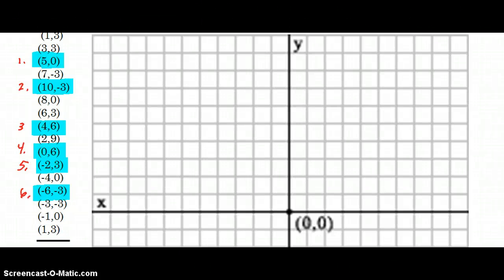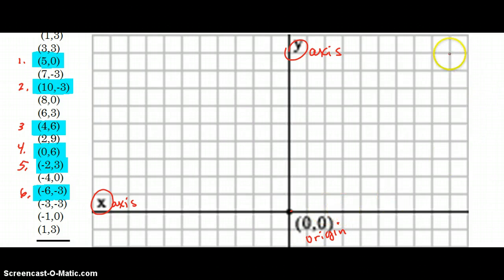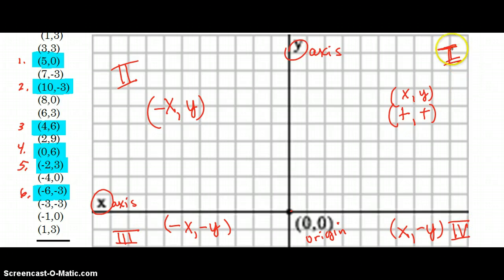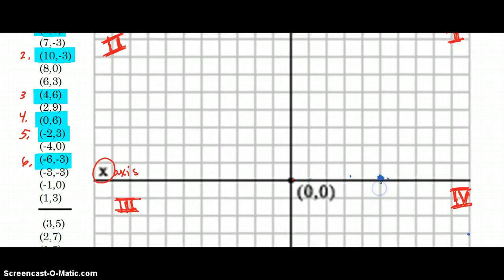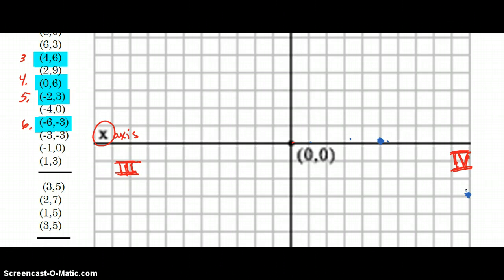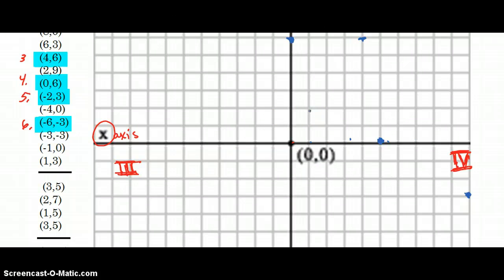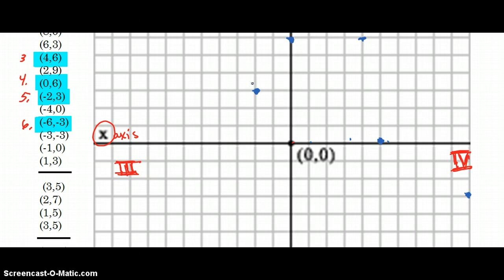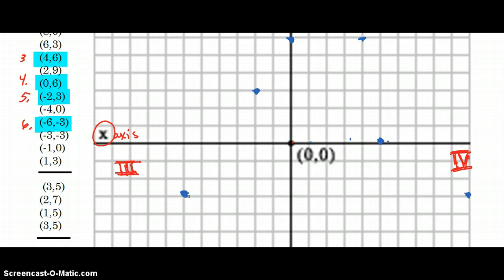PA Graphing Review